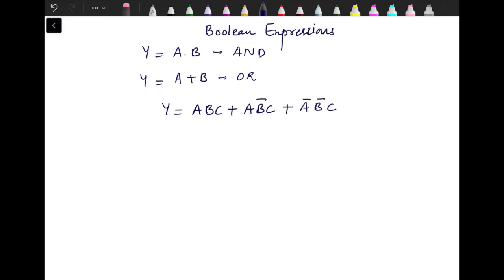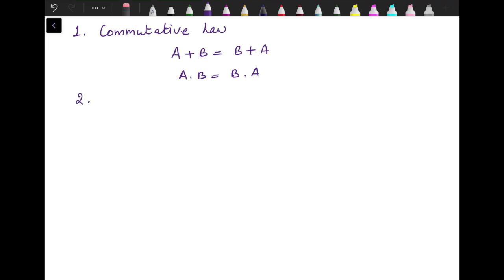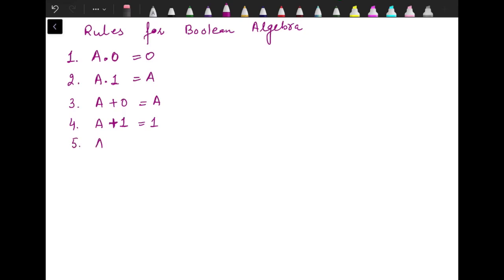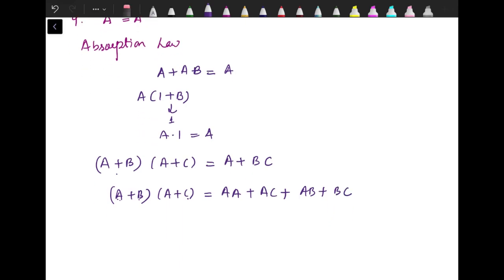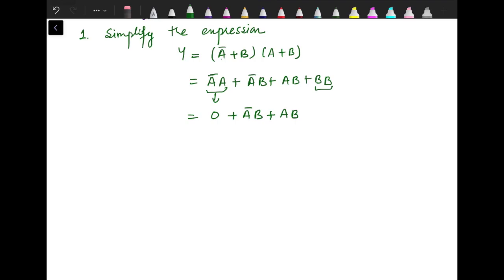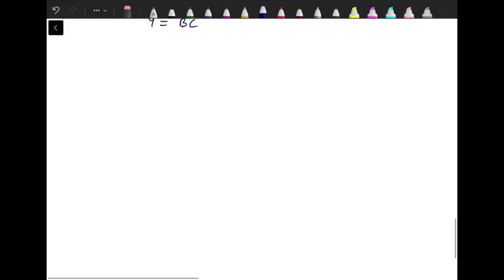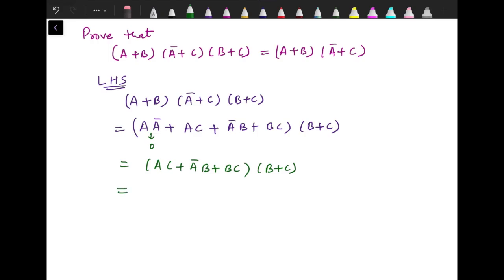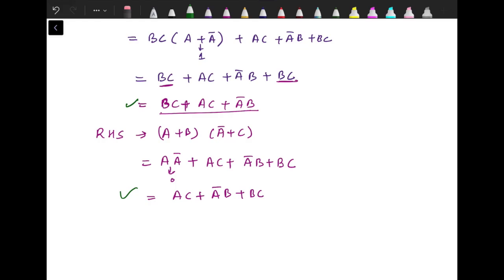Boolean Algebra: Minimization of Boolean Expressions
This video will cover basic boolean laws and their use for minimization of boolean expressions. It covers four different examples of boolean expression minimization utilizing these laws.